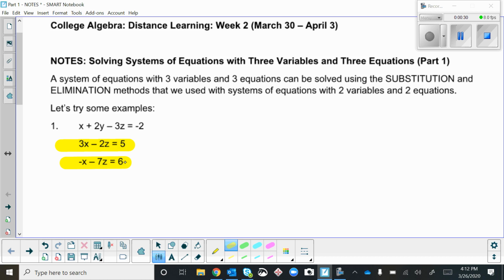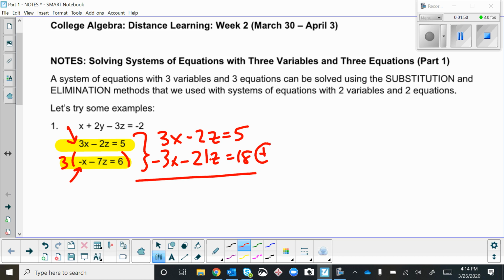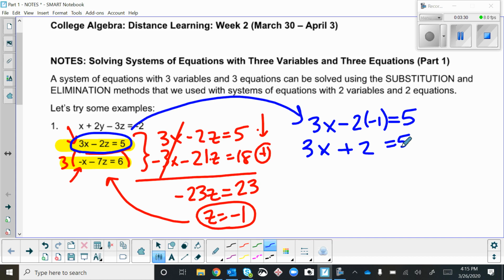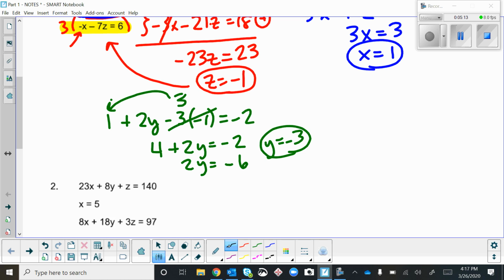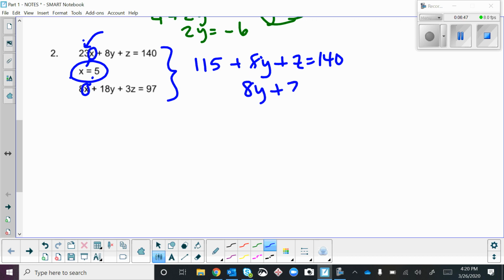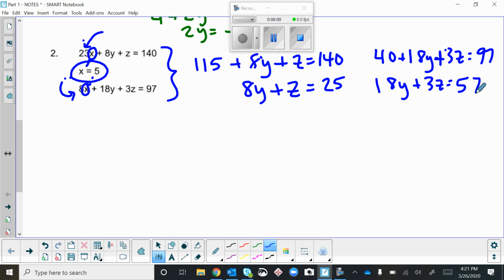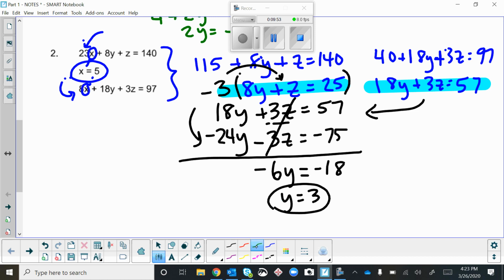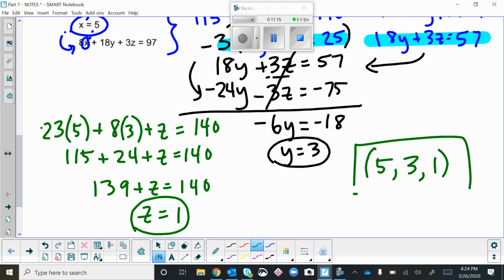DL WK 2 NOTES Part 1 VIDEO